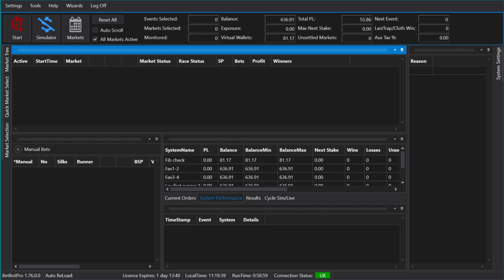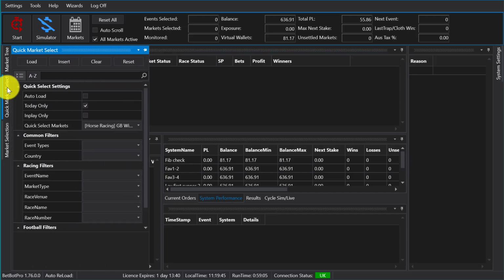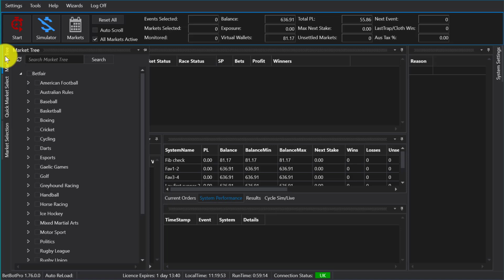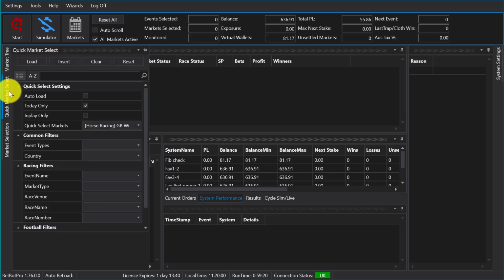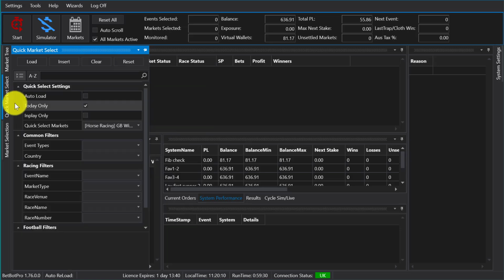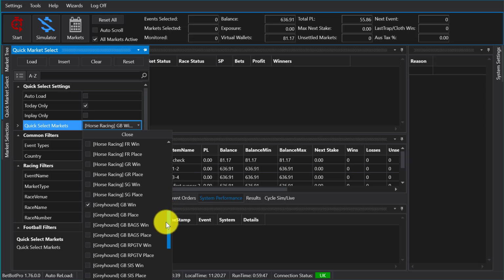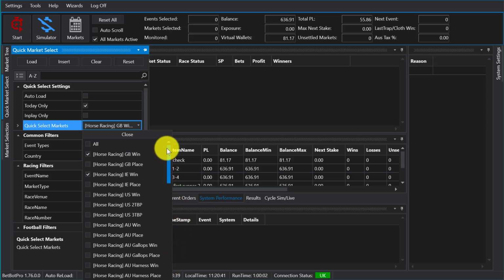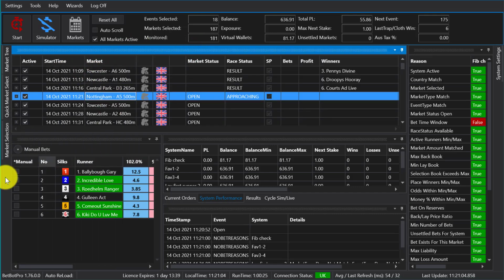Betbotpro Stream - How to Load Your Markets or Sports Events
Betfair & Betdaq Professional Automated Betting Software

How to Load Your Markets or Sports Events

Allow your bets to be placed automatically using the latest technology in automated betting software. Betbotpro Automated Betfair Software allows you to run your strategies, systems and ideas on sports betting, by automating the betting process on your PC or VPS.